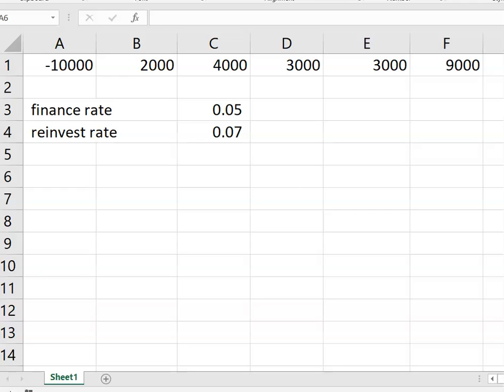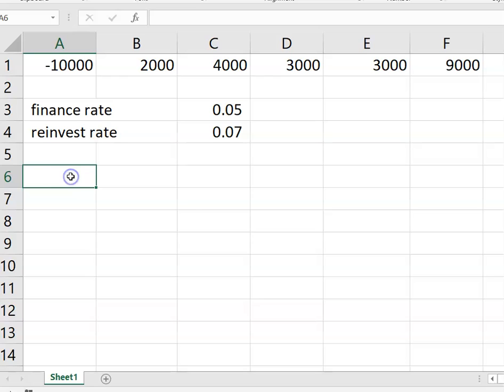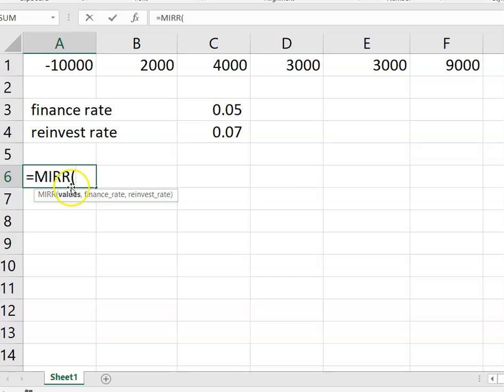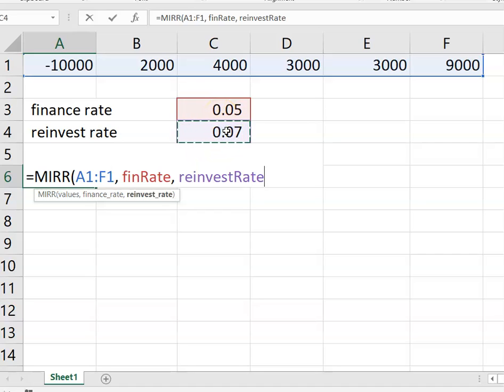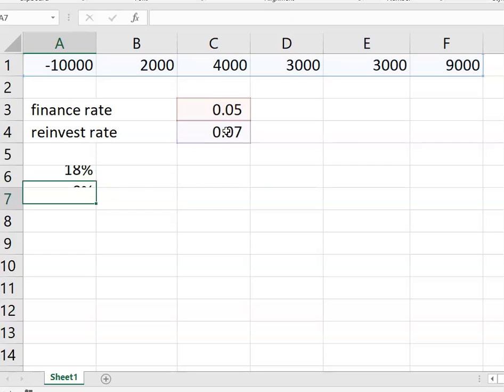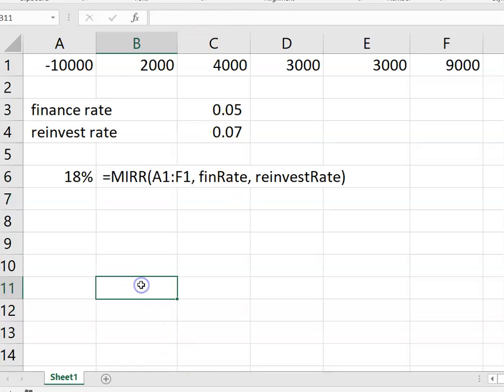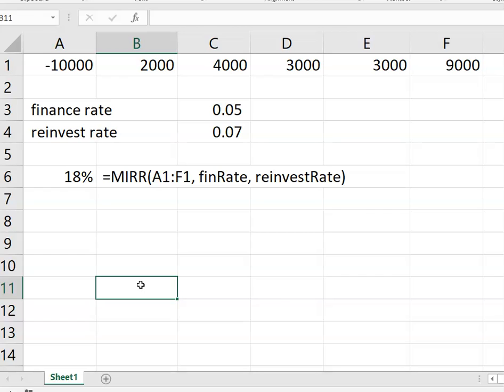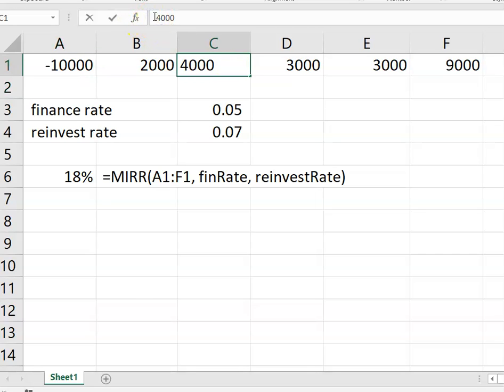Principles of Finance - MIRR in Excel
Calculating the modified internal rate of return using Excel.